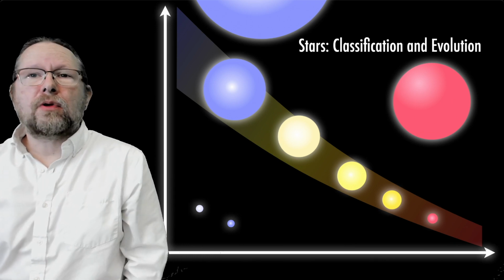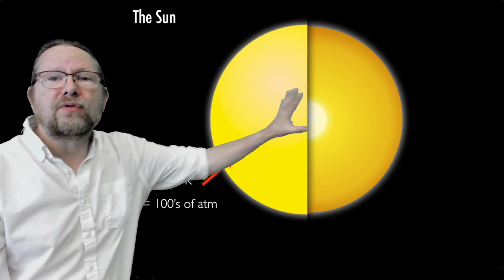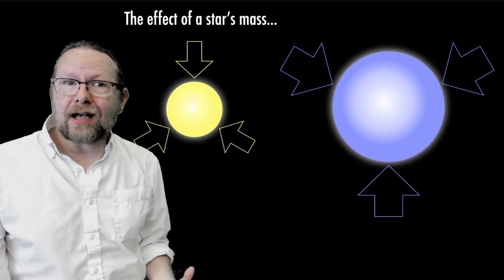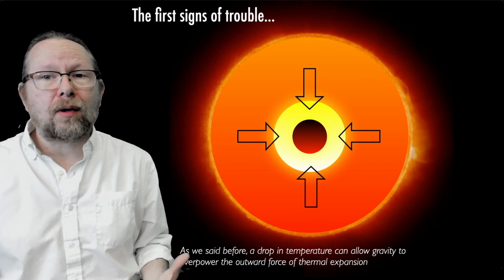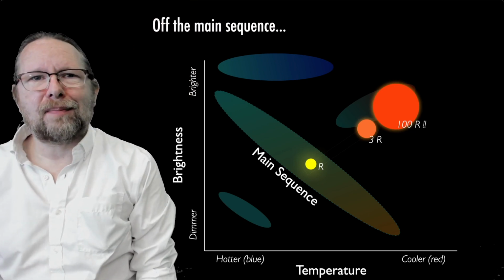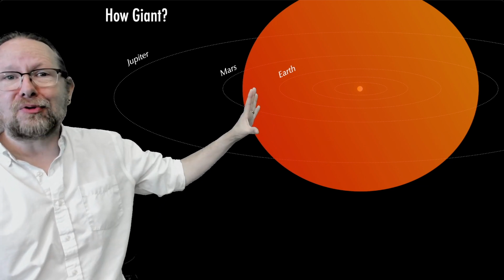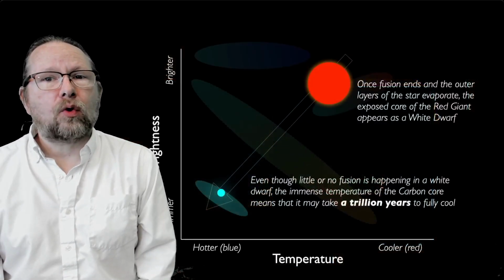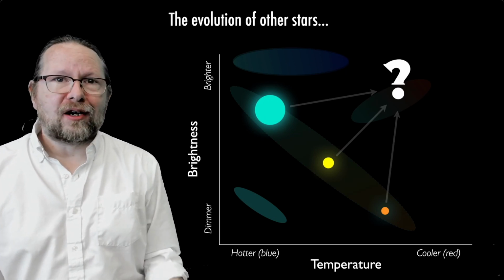Stellar Evolution Part 1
The future changes that await the Sun and similar sun-like stars.